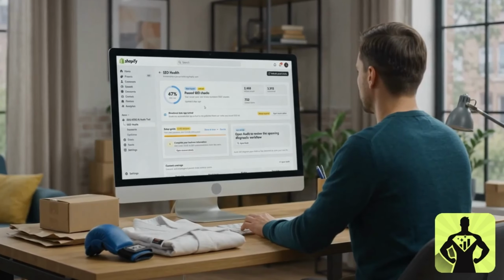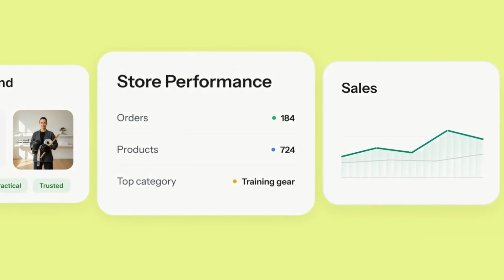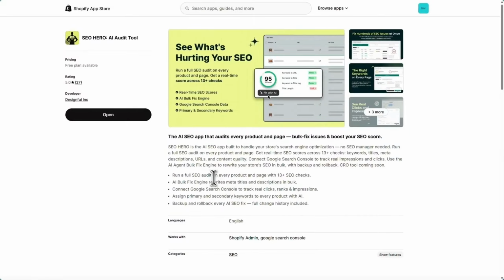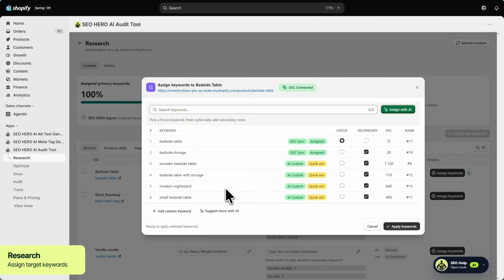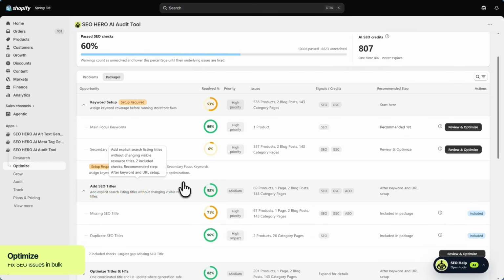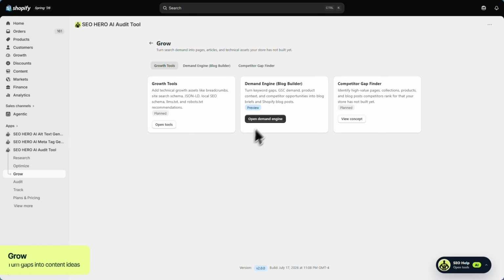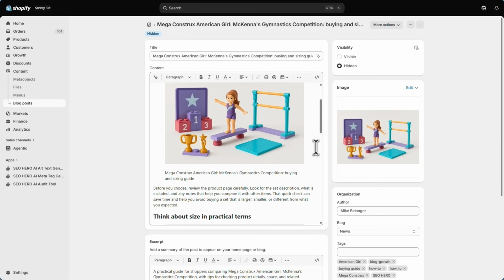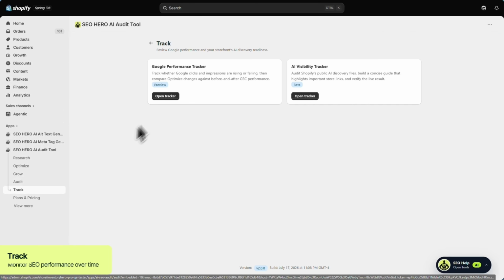Fix Your Shopify SEO in 5 Simple Steps | Meet SEO HERO AI Audit Tool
See how SEO HERO brings Shopify SEO into one simple workflow: Research, Optimize, Grow, Audit, and Track.

In this product demo, you’ll see how SEO HERO helps Shopify merchants:

• Audit every product and page across 13+ SEO checks• Find issues in titles, meta descriptions, URLs, keywords, and content• Bulk-fix Shopify SEO content with AI• Track clicks, impressions, CTR, and search positions with Google Search Console• Protect changes with backup and rollback options

SEO HERO has a free plan available, so you can install the app and start auditing your Shopify store today.